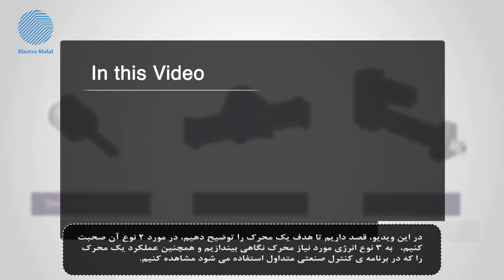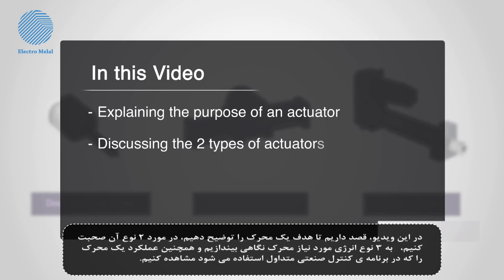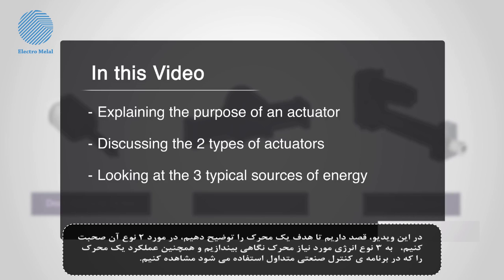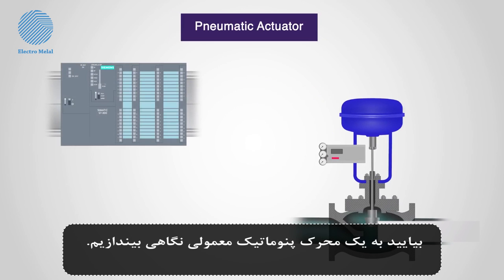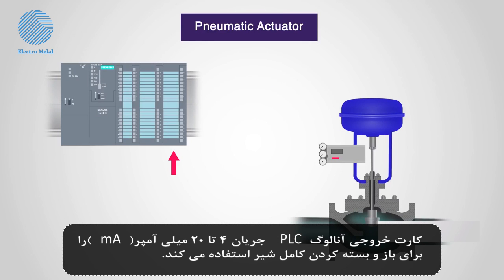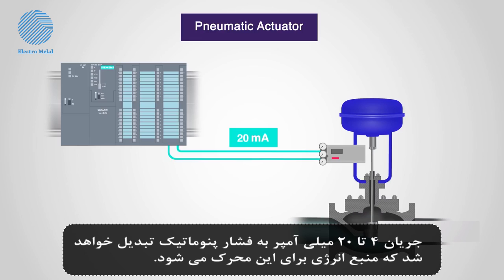Actuator محرک چیست؟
روزی نیست که از محرک ها استفاده نکنید یا با آن در خانه یا محل کار روبه رو نشوید.
به عبارت بسیار ساده, محرک دستگاهی است که باعث حرکت یا کارکردن وسیله ای می شود.
الکتروملل اولین فروشگاه اینترنتی تخصصی برق، کنترل و اتوماسیون صنعتی در ایران
نمایندگی برند های
IFM, ABB, Atek, Balluff, Fotek, Greegoo, Autonics …